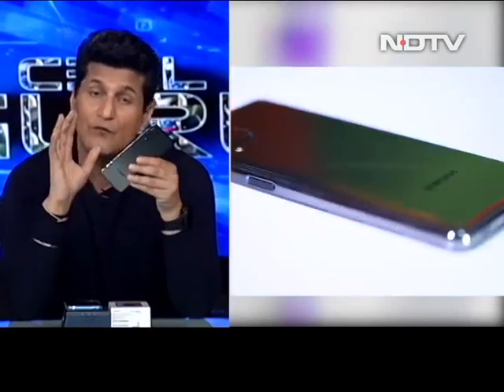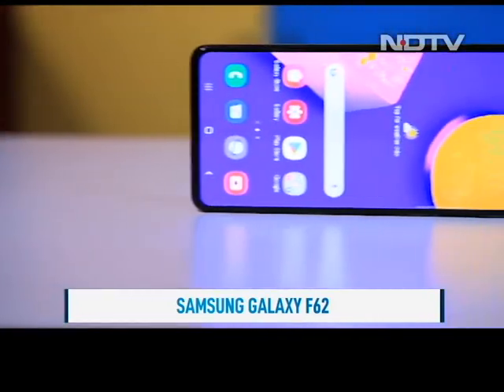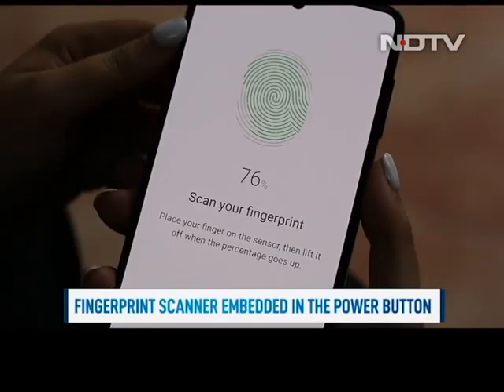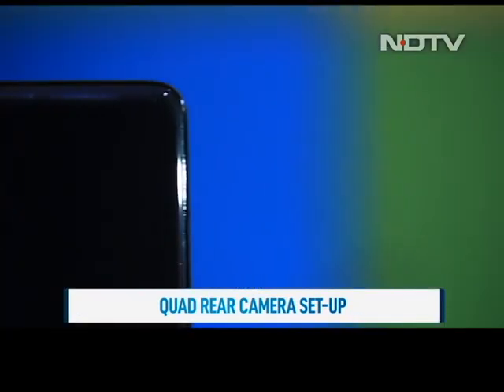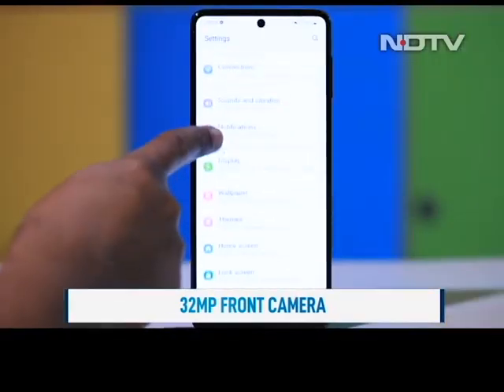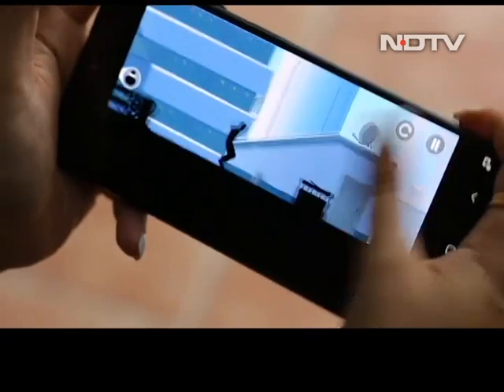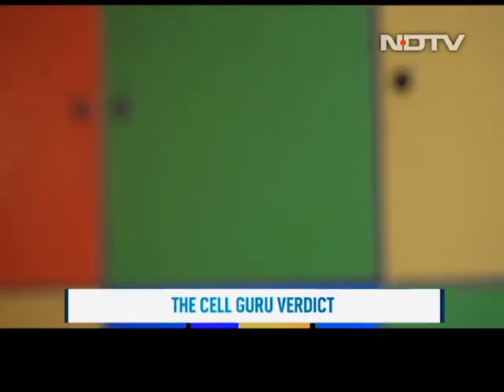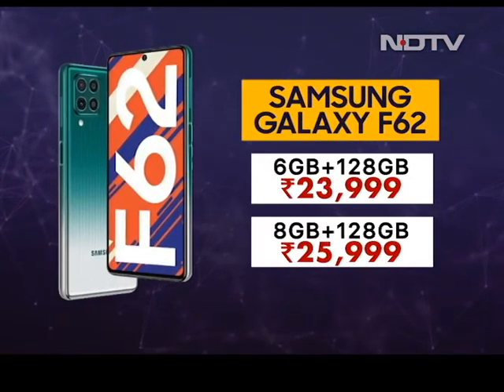The 7,000mAh Battery Phone From Samsung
Samsung's latest Galaxy F62 is a device with a massive 7,000mAh battery. It also gives new life to the flagship chip from two years ago, the Exynos 9825. While there are no surprises with the battery life, does the phone have enough juice elsewhere to power through? Here's our review.